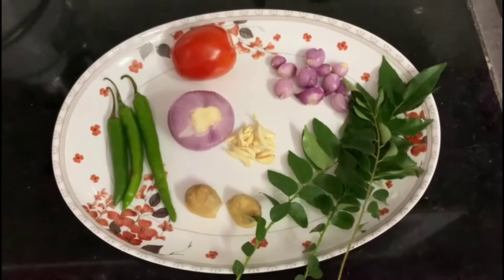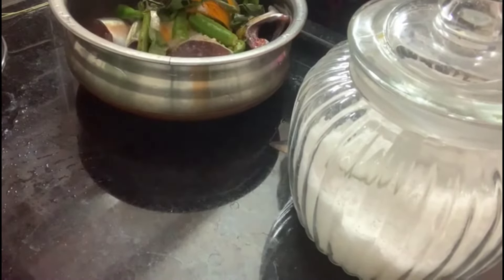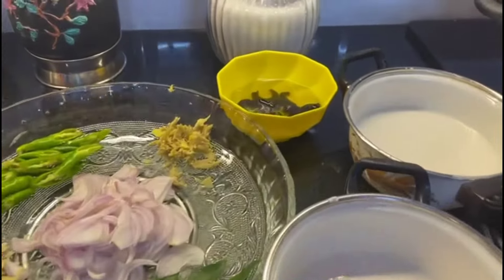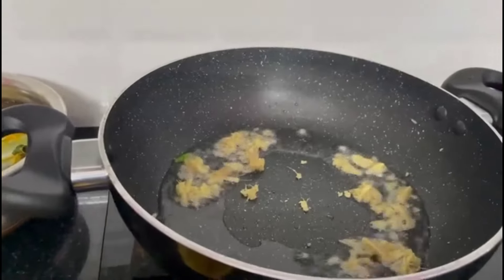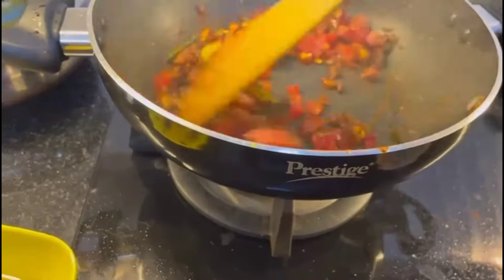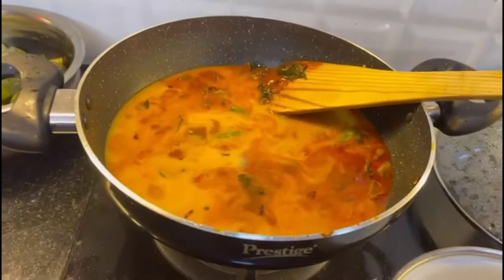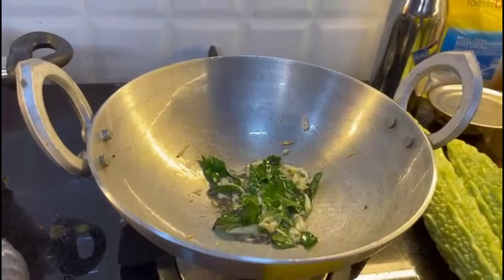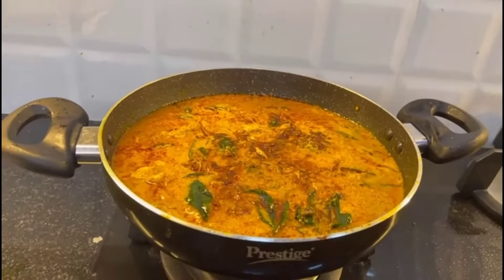Super Fish Curry@BeforetheSunset2023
Super Fish Curry
 1 kg fish
 five green chilli
 two piece Ginger
 Three curry leaves
 one small onion
 10 garlic
 one tablespoon chilli powder
 two teaspoon turmeric powder
 three piece kudumbuli
one small tomato
 add one teaspoon turmeric powder, one teaspoon salt, two green chilli, ginger and curry leaves to the cleaned fish. Mix well and leave for 15 minutes. Put the fan on the stove. P o u r  one tablespoon coconut oil, add the garlic and ginger paste, add curry leaf, socked green chilli and onion to it. പാകത്തിന് മൊരിയുമ്പോൾ മുളകുപൊടിയും മഞ്ഞൾപ്പൊടിയും ചേർത്ത് ഇളക്കുക. അതിലേക്ക് അരിഞ്ഞു വെച്ച തക്കാളി ചേർത്ത് പേസ്റ്റ് ആക്കുക. വെള്ളത്തിലിട്ട പുളി ചേർത്ത് അരപ്പ് കുറുക്കുക. രണ്ടാം പാൽ ഒഴിച്ച് തിളക്കുമ്പോൾ പുരട്ടിവെച്ച മീൻ കഷണങ്ങൾ ചേർത്ത് വേവിക്കണം. അതിനുശേഷം ഒന്നാം പാൽ ഒഴിച്ച് തിള വരുമ്പോൾ സ്റ്റൗ ഓഫ് ചെയ്യുക. കടുക് വേപ്പില പച്ചമുളക്, ചുവന്നുള്ളി എന്നിവ മോരിയിച്ച ചേർത്ത് ടേസ്റ്റ്  ആയി കഴിക്കാം